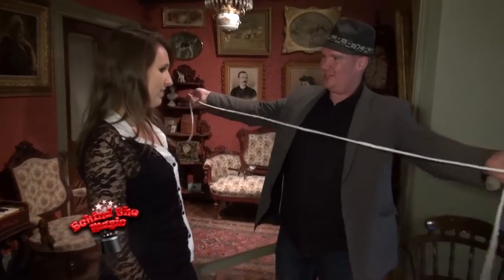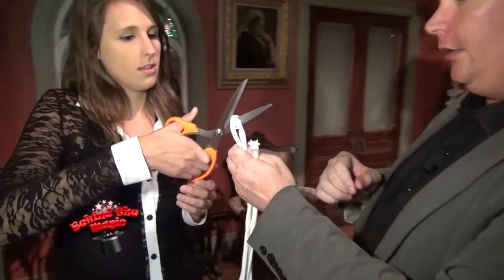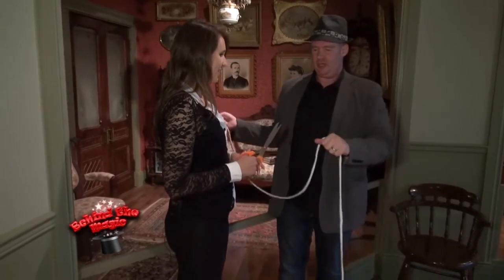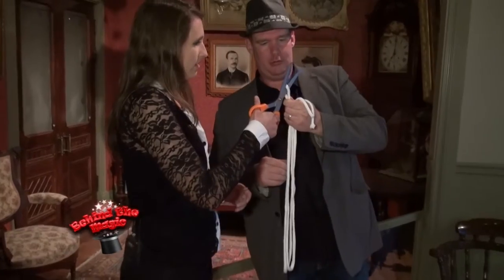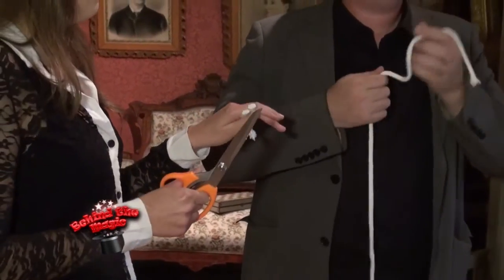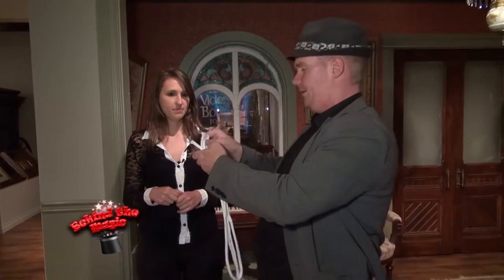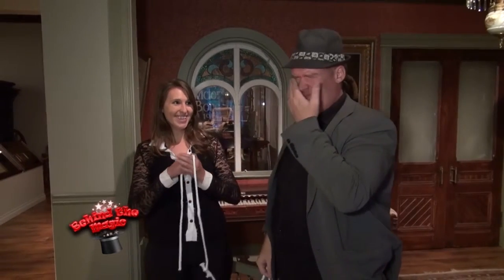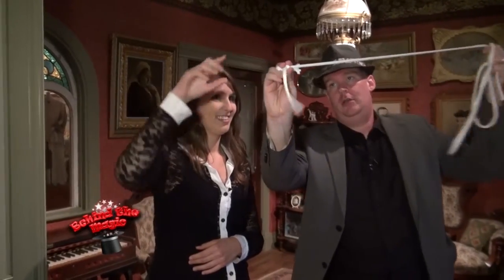Rope Magic Trick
Magician James Harrison shows staff at the Simcoe County Museum about the magic with ropes.